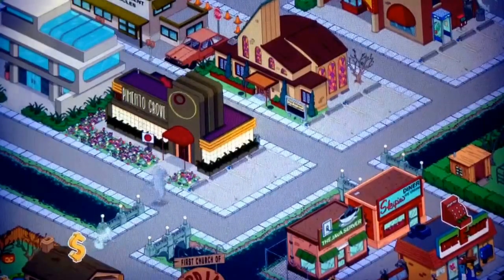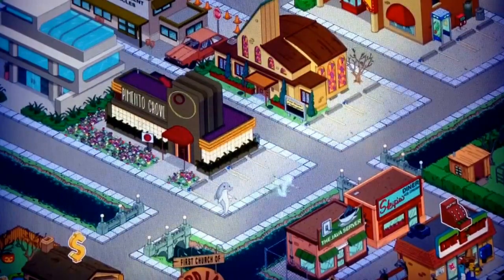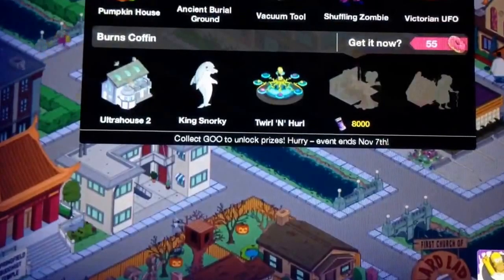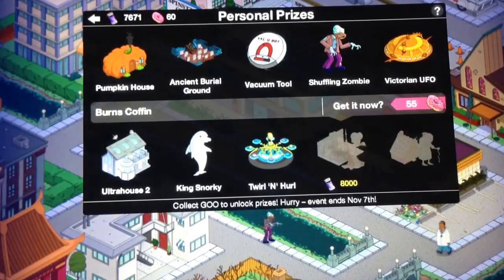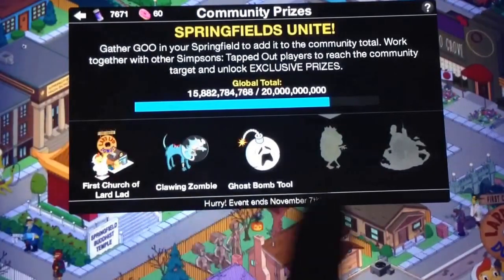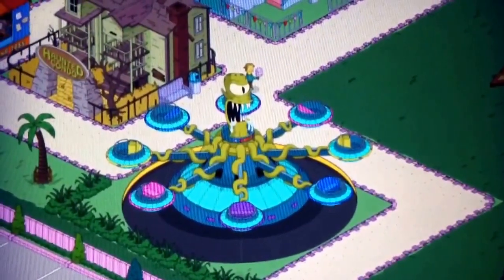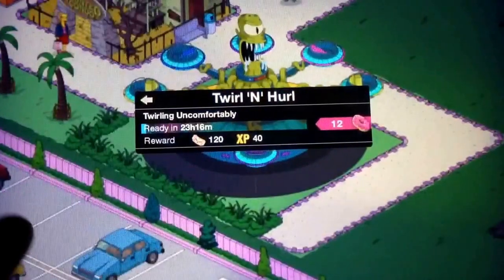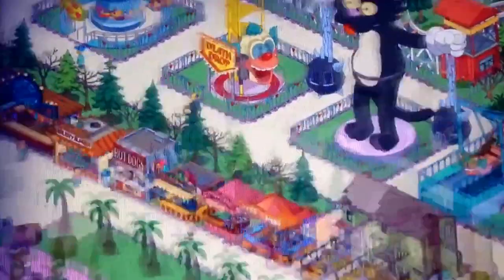The Simpsons Tapped Out Gameplay #2 - Halloween Update #2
Thanks for 300 subscribes and ther is part 2 on Tapped Out Halloween Update.